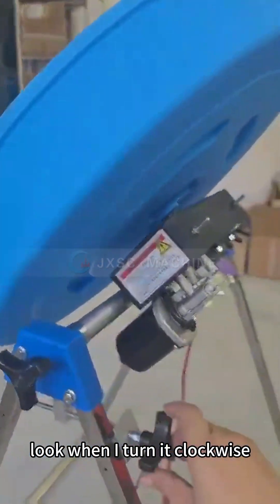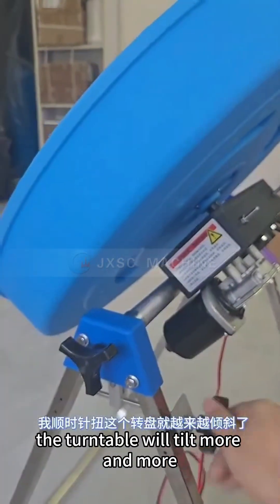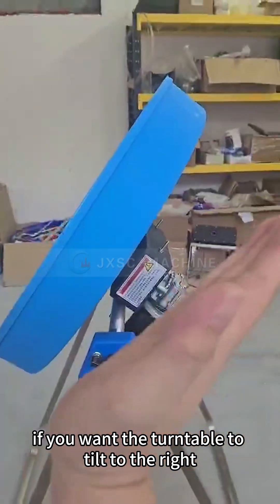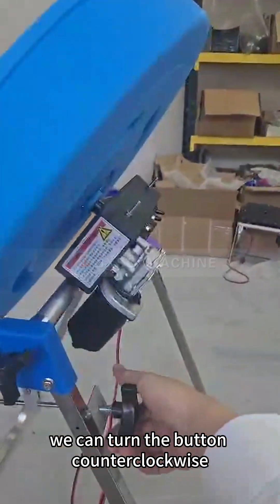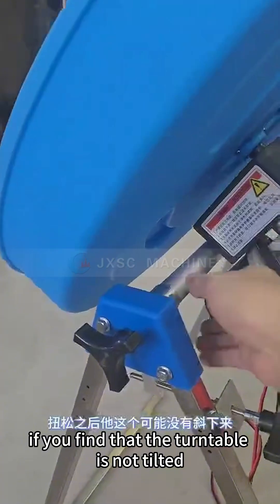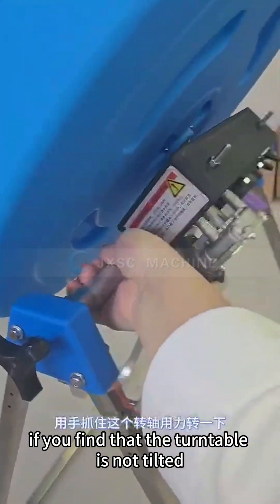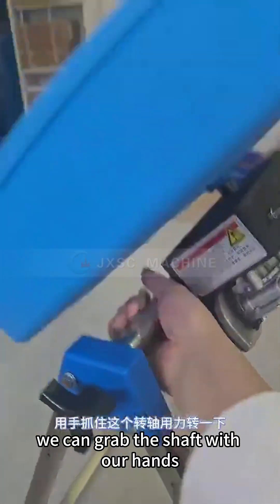How to adjust the tilt angle of the gold spiral wheel?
This is a video about how to adjust the tilt angle of the gold spiral wheel. Let's learn it together.
【Contact JXSC to get details and price】